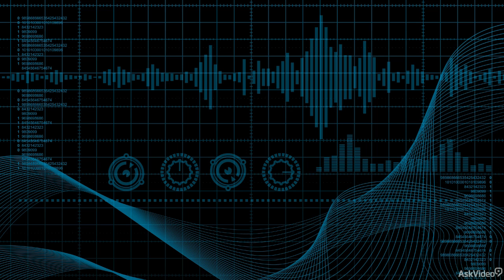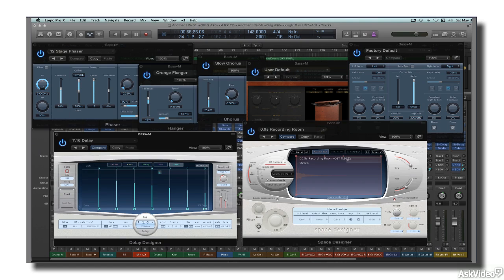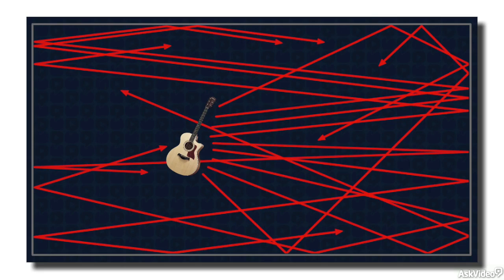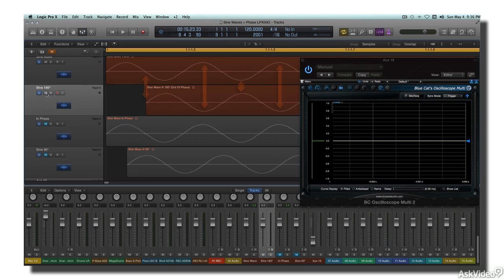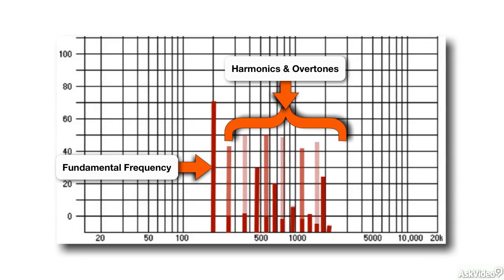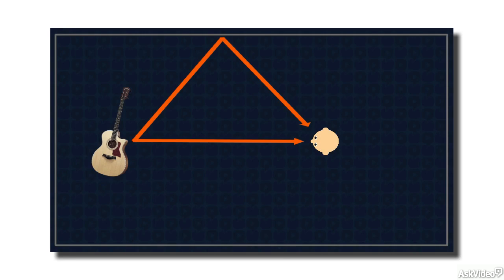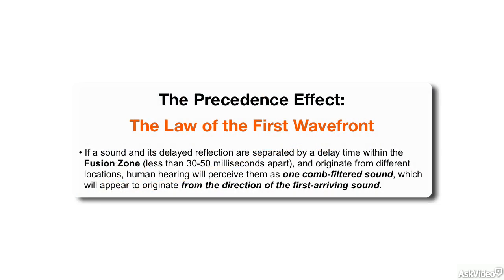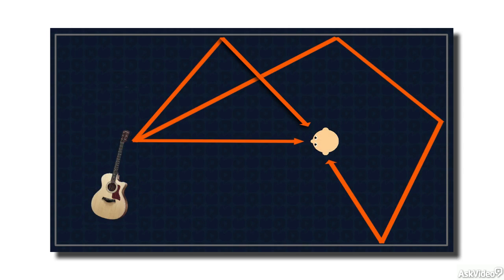Audio Concepts 104: Delay and Reverb Effects - 1. Intro to Reflection-Based Effects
Audio Concepts 104: Delay and Reverb Effects by Joe Albano
Video 1 of 13 for Audio Concepts 104: Delay and Reverb Effects

Recording engineers spend a lot of time and energy trying to record audio as pristinely as possible. In the process, for the most part, any sense of acoustic space is of secondary importance when compared to the perfect capture of the primary sound. There are many reasons for this and it is reinforced by the the ability to "add back" the room & space when mixing.

This course  picking up where the Acoustics course left off  is filled with lots of in-depth explanations and animations explaining how all the major time-based effects work. Combined with an abundance of sonic examples, you learn how best to apply these FX which enhance the sound of your productions by adding depth, body and presence.

So join our favorite audio expert, Joe Albano, as he explores the depths of Delay and Reverb effects in this 4th course in our Audio Concepts series!